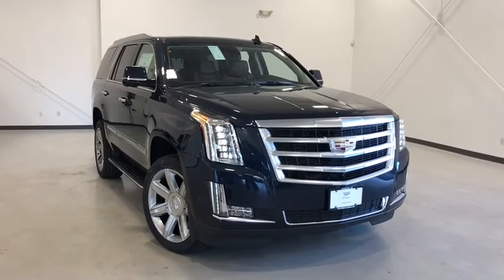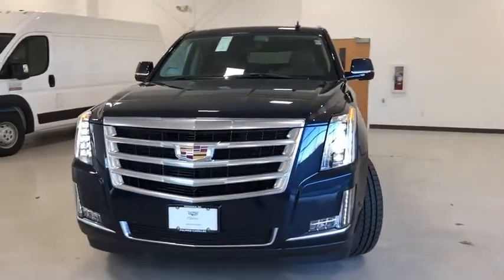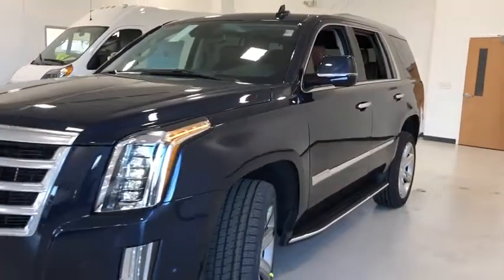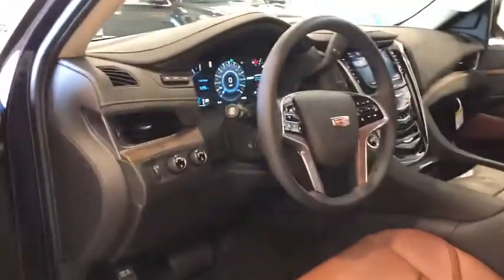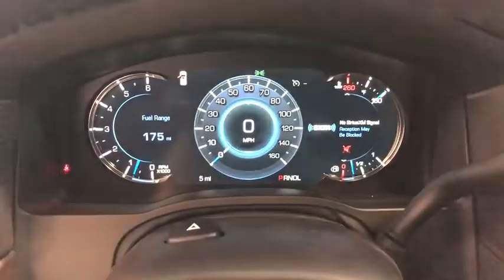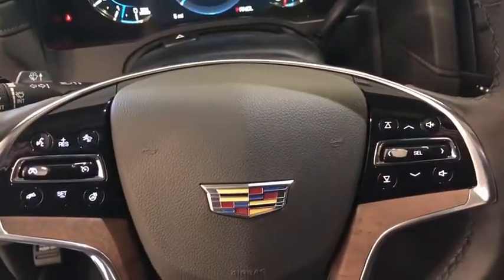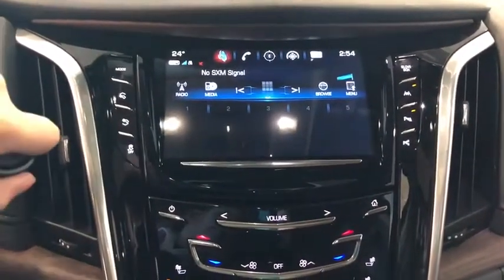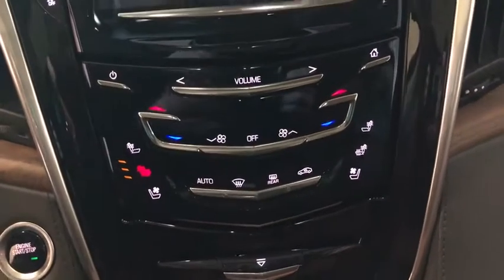2020 Cadillac Escalade Kenosha, Gurnee, Antioch, Burlington, Racine, WI G20205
Dark Adriatic Blue Metallic New 2020 Cadillac Escalade available in Kenosha, Wisconsin at Palmen Buick GMC Cadillac. Servicing the Gurnee, Antioch, Burlington, Racine, WI area.

Dark Adriatic Blue 2020 Cadillac Escalade Luxury 4WD 10-Speed Automatic with Overdrive 6.2L V8 4WD, Kona Brown With Jet Black Accents Leather.brbrRecent Arrival!